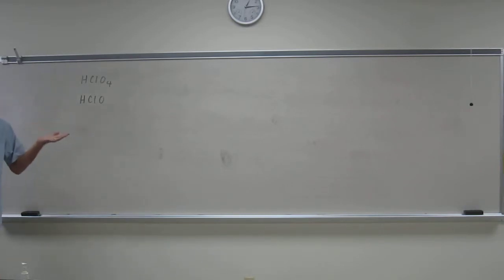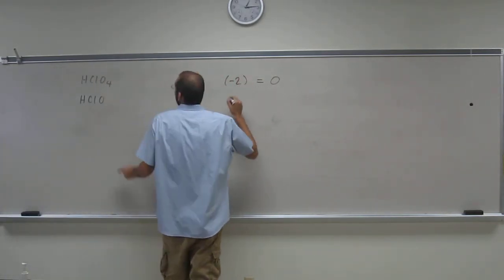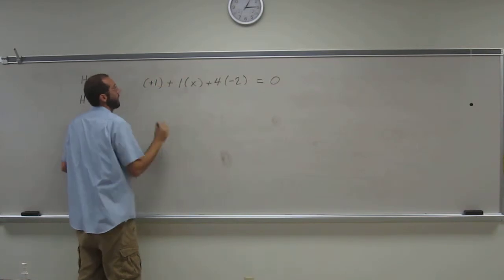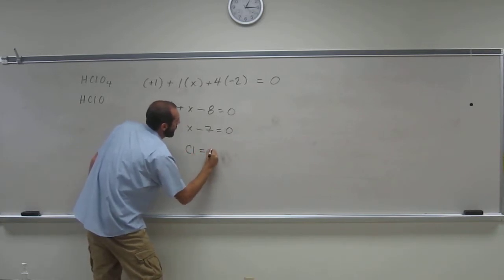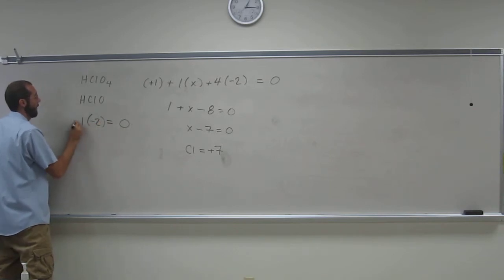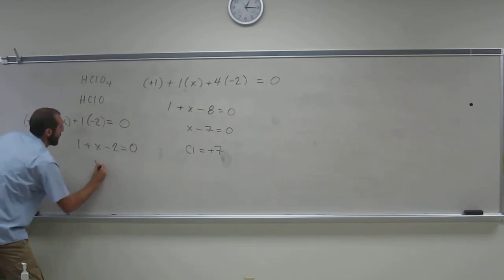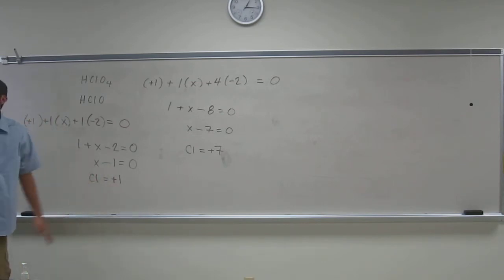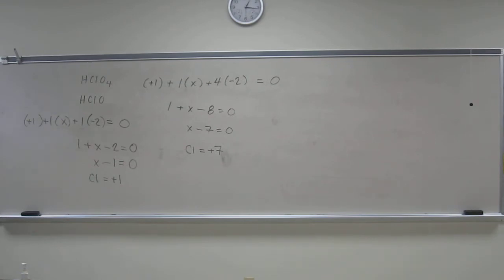Determining Oxidation Numbers 015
Determine the oxidation numbers of all the atoms in the following compounds:
HClO4
HClO